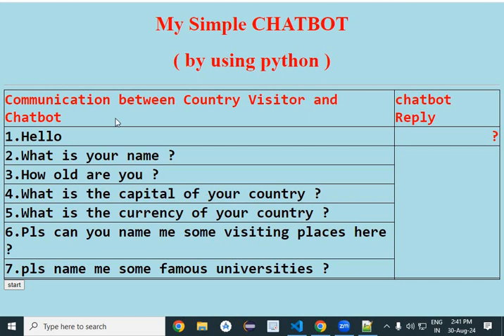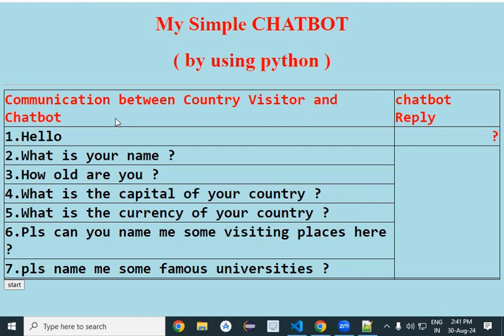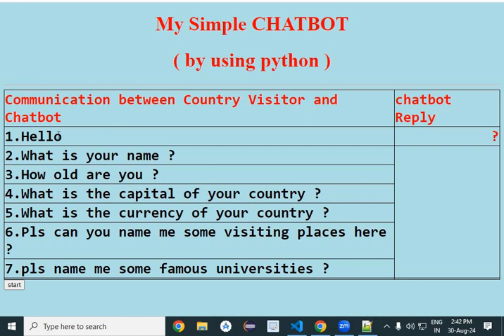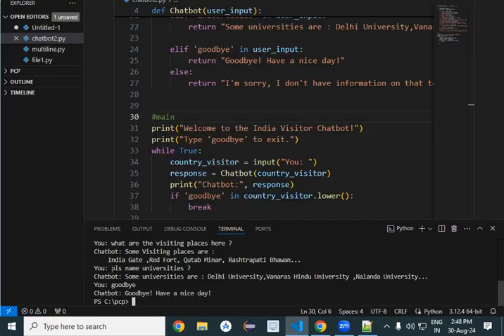How to make my Simple python chatbot?